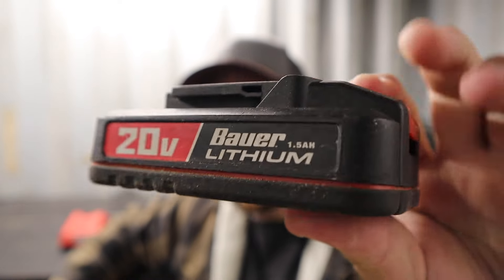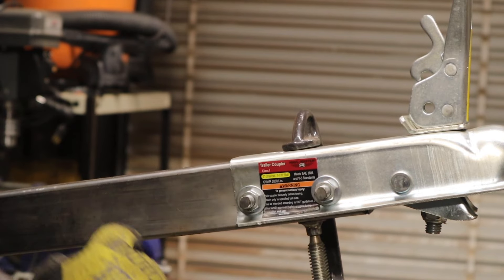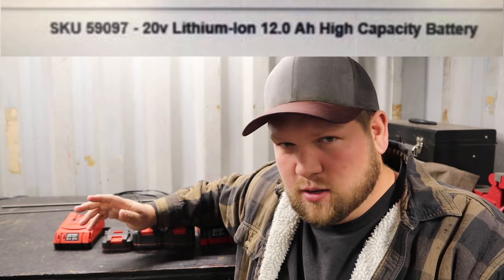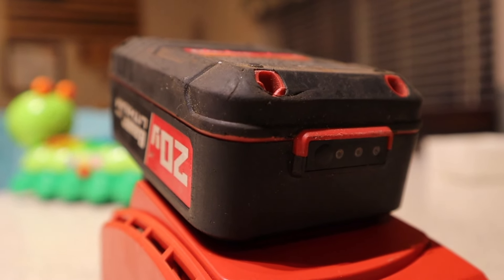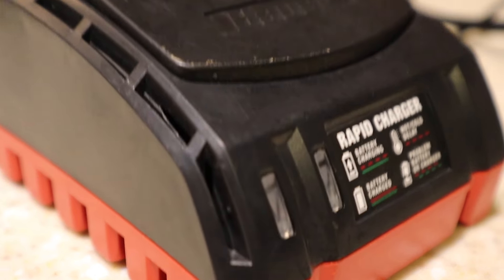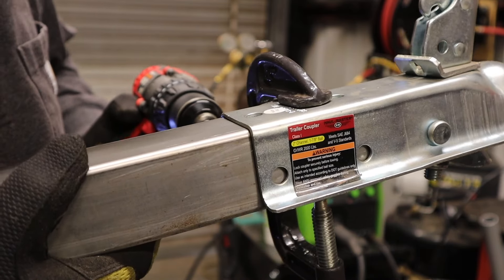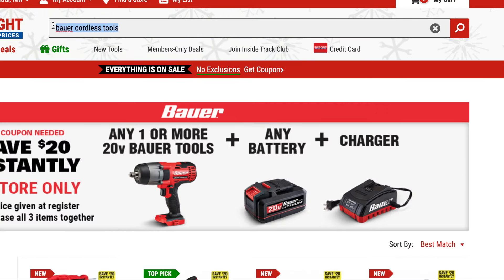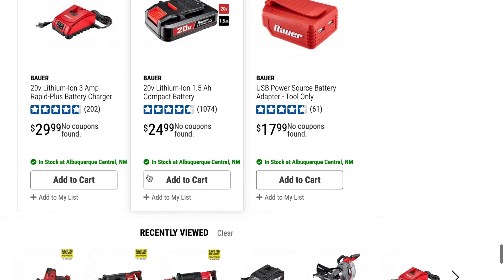Reviewing the Bauer Cordless Tool Line - Over 2 Years with the System!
I am reviewing the Bauer cordless tool system after two years of ownership. This is mostly a review of the Bauer Batteries, Bauer Chargers, and the overall quality and availability of the tools in the 20v cordless tool line. I sold my M18 Milwaukee tools about 2 years ago now and have really been enjoying these in their place. They aren't the highest quality of tools, but when you consider the price, they become a really high value tool.